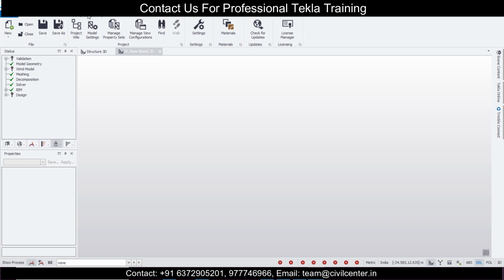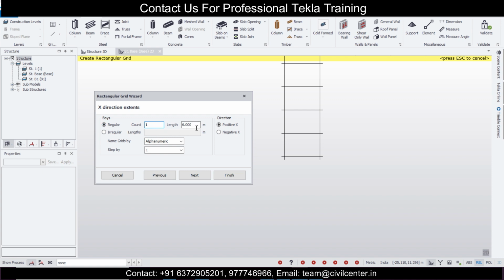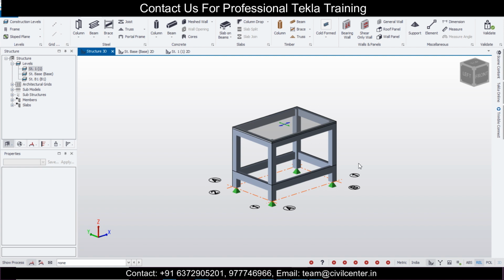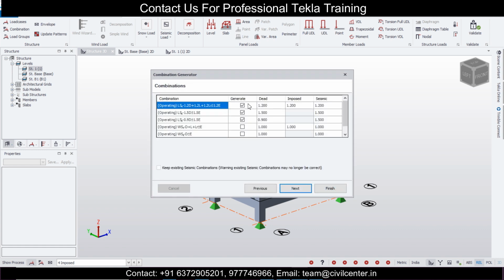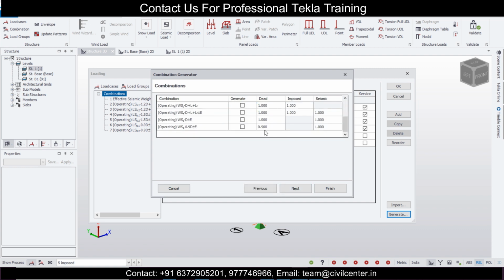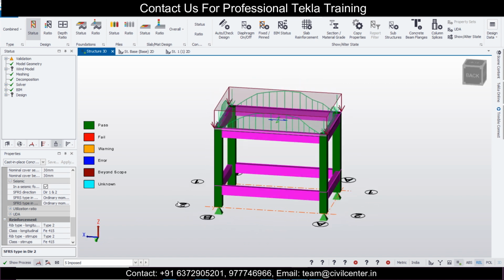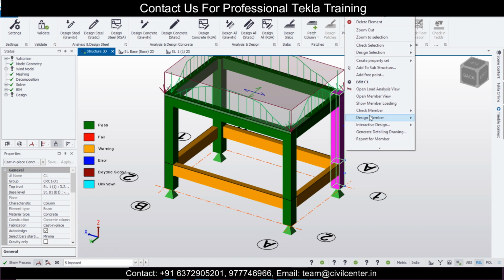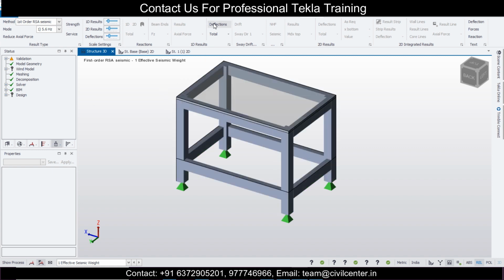How Response Spectrum Analysis is done in Tekla ?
In this video we have shown Design Safe and Economical Sections in Tekla , for preparing Structural Drawing.